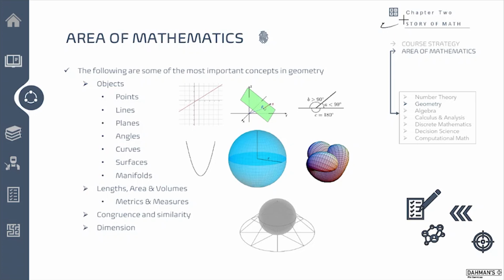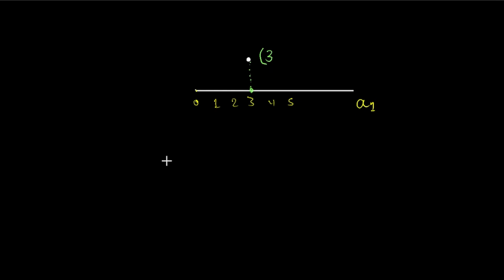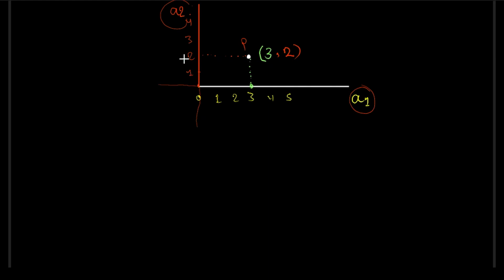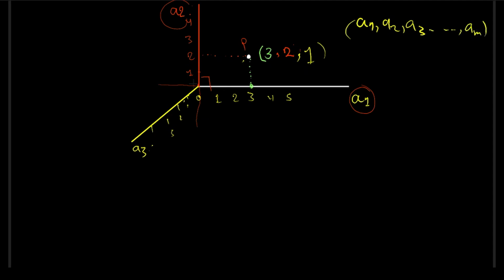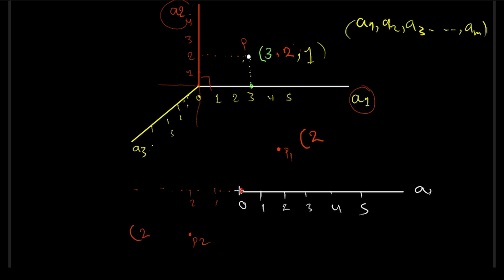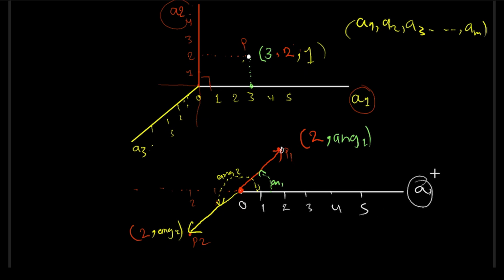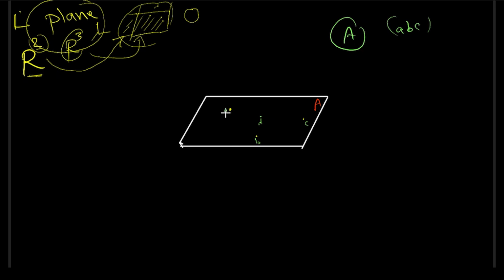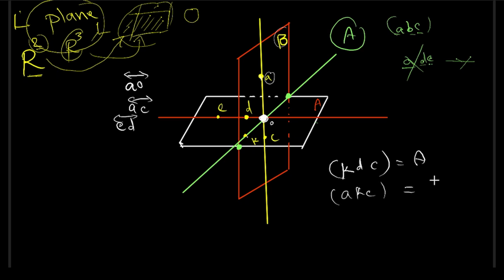Chapter Two- Area of Mathematics- Geometry Part ONE